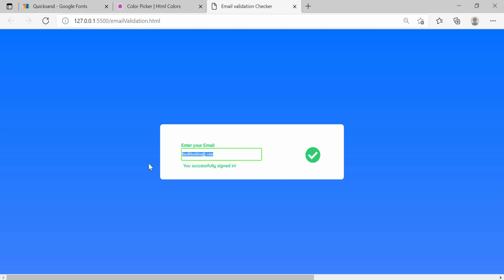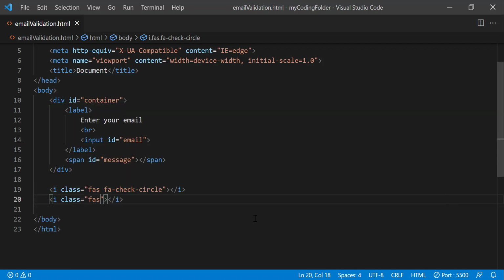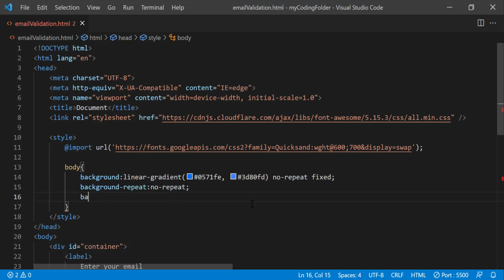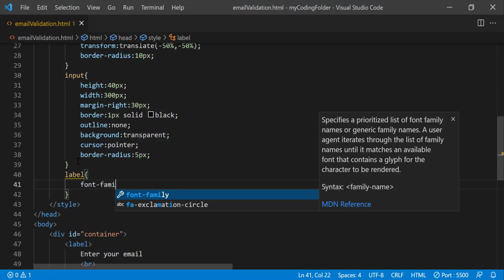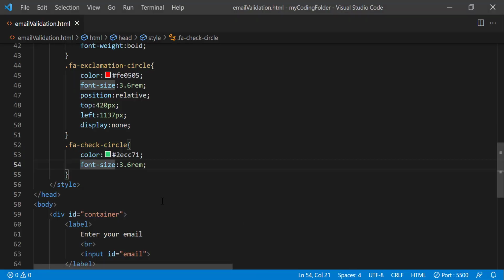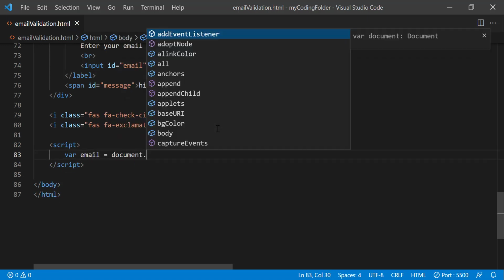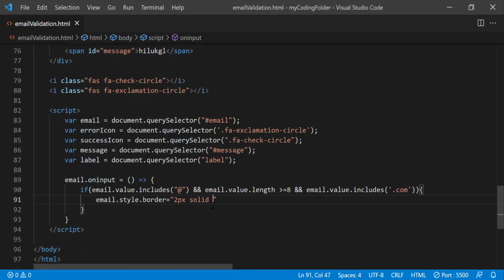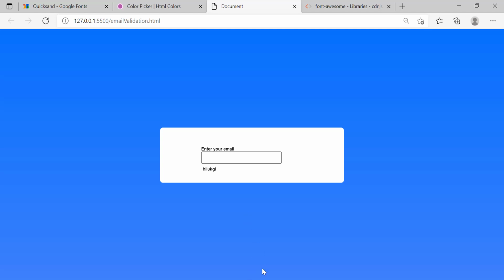Javascript Email Validation Checker Tutorial For Beginners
In this video, I will be showing you guys how to build this really awesome email validation checker that checks for 3 specific criteria:
1. Does the email contain the @ symbol?
2. Is it longer than 8 characters
3.Does it contain ".com" somewhere in it?

🎵MUSIC CREDITS🎶